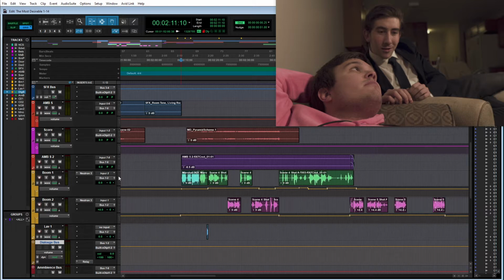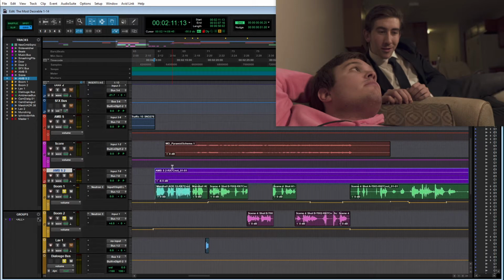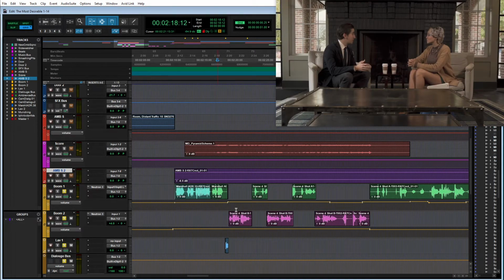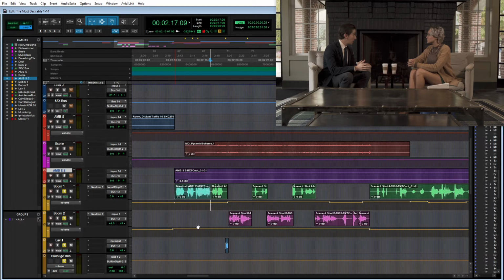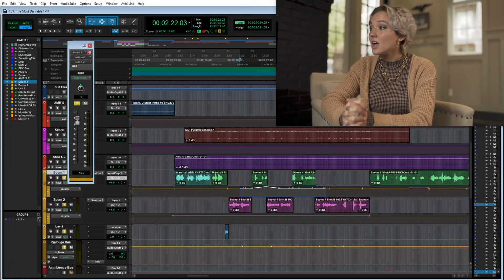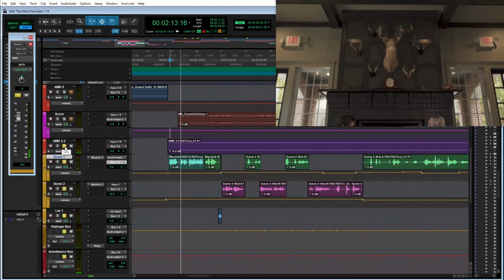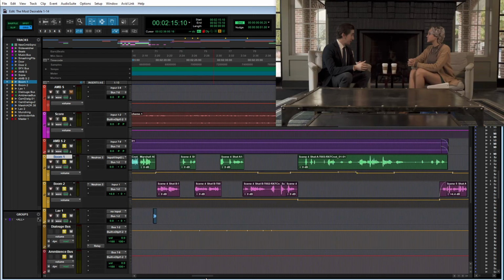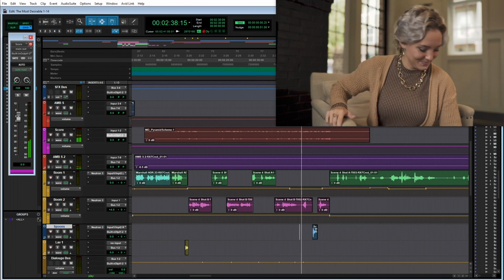Intro To Audio Post Production Theory (ProTools)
Just a quick and basic introduction to audio post production and some of my thoughts behind it.